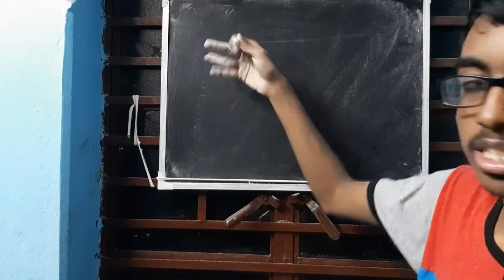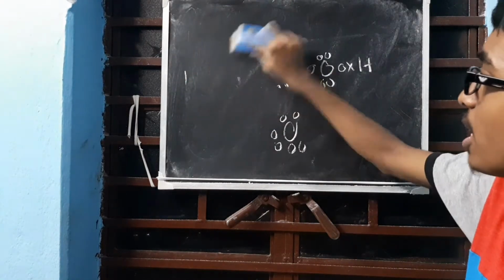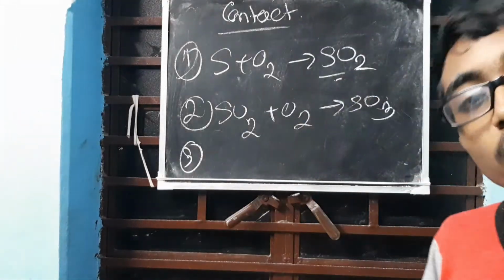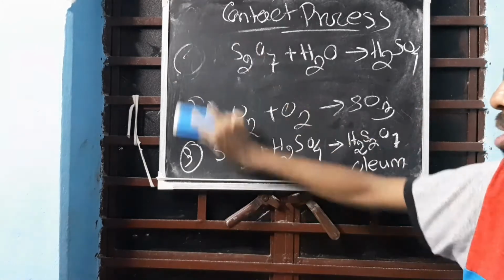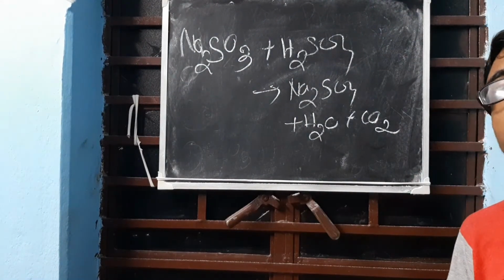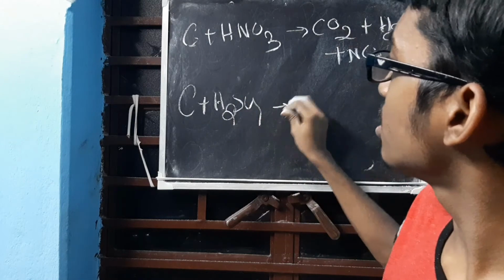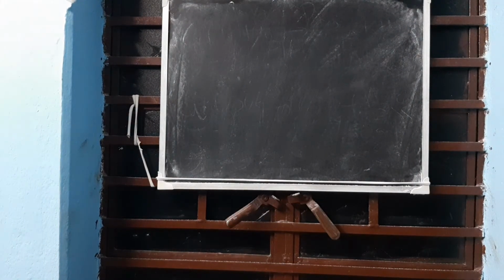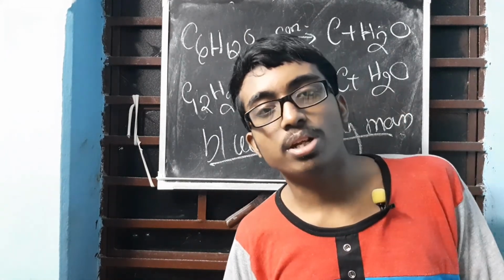STUDY OF COMPOUNDS - H2SO4 || CONTACT PROCESS || CLASS 10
Hi everyone!
Well anyway, The topics discussed in the above video were :-
1) H2SO4 structure.
2) H2SO4 Prepration - Contact Process
4) Chemical Properties.